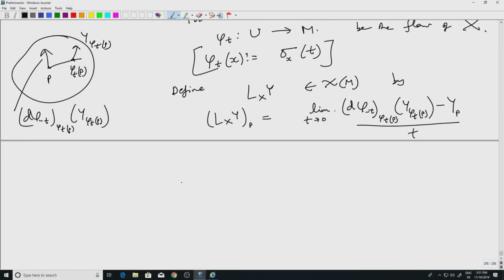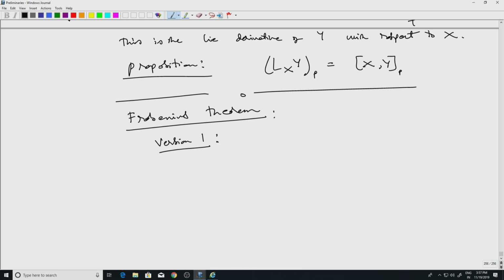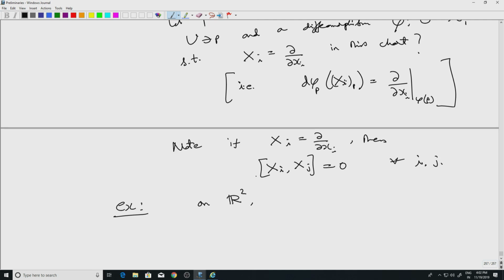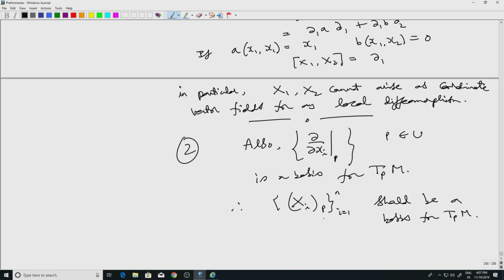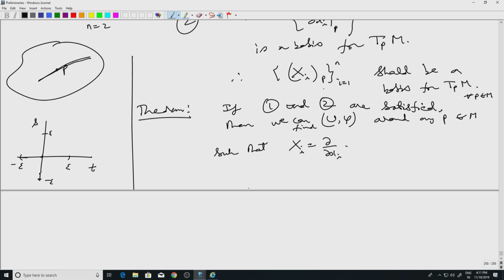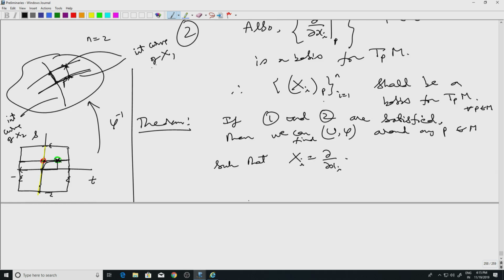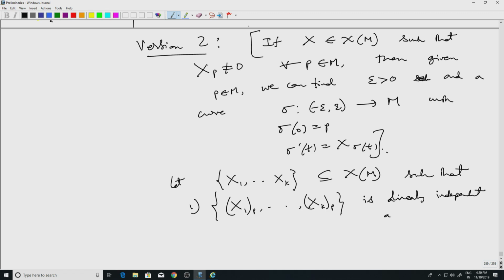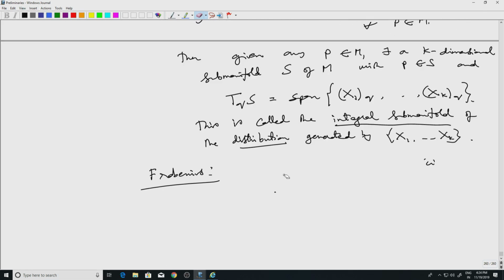noc20 ma01 lec44 Frobenius theorems